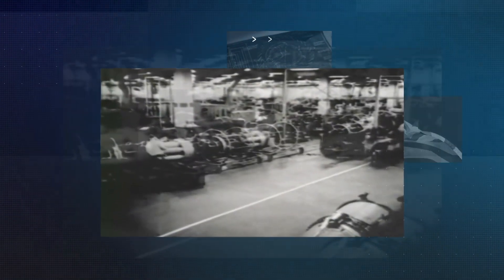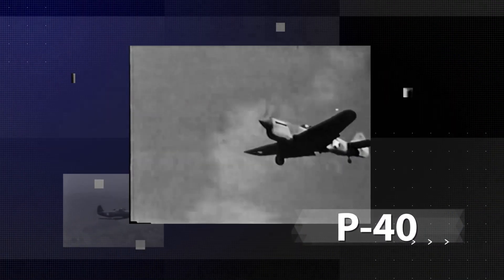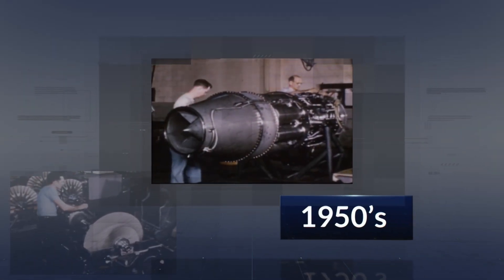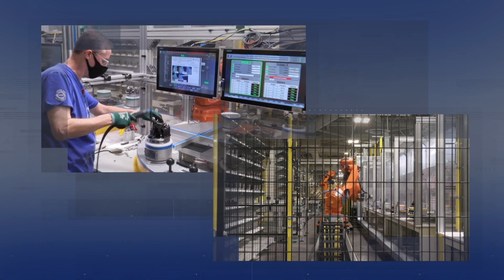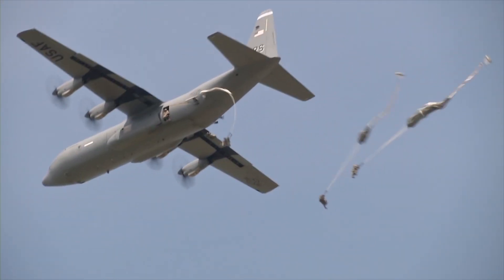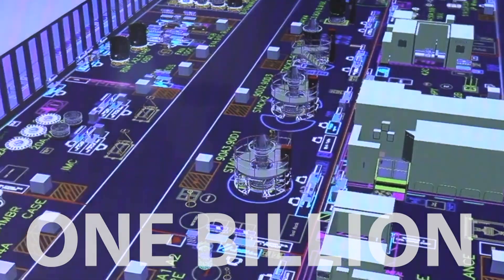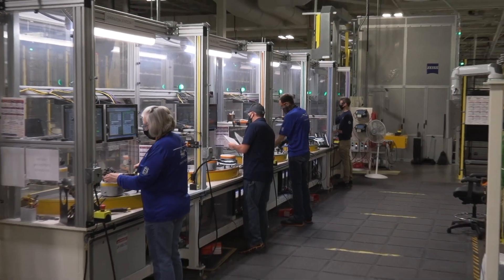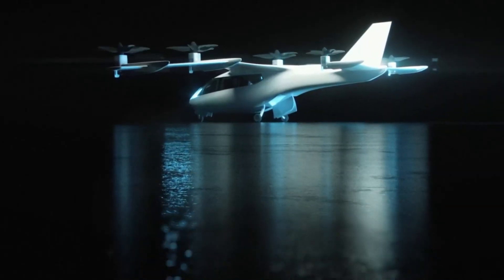Rolls-Royce | Rolls-Royce & U.S. Air Force | Flying together for 75 years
For more than seven decades, U.S. Air Force pilots have taken to the skies, and Rolls-Royce North America has proudly supplied thousands of engines to keep them aloft. Congratulations, U.S. Air Force, for 75 years of service to the nation - it has been a true honour to power your ride into the wild blue yonder.